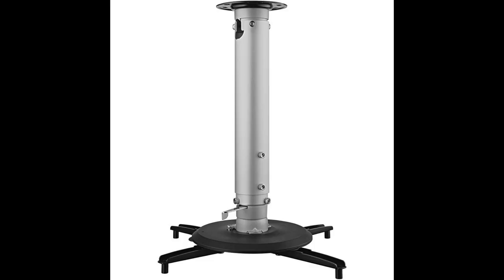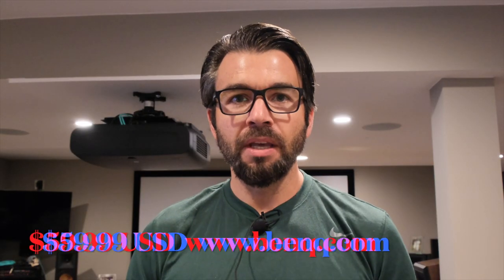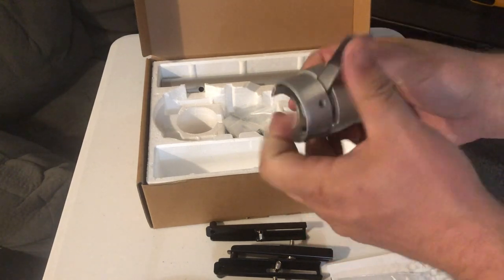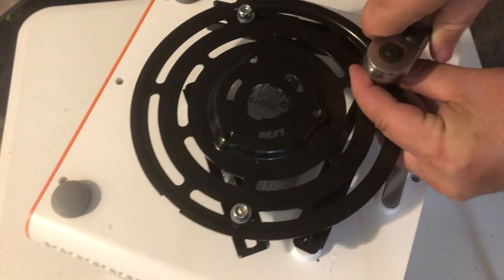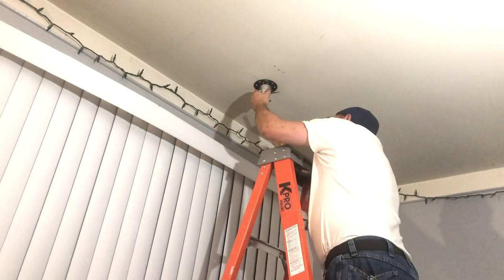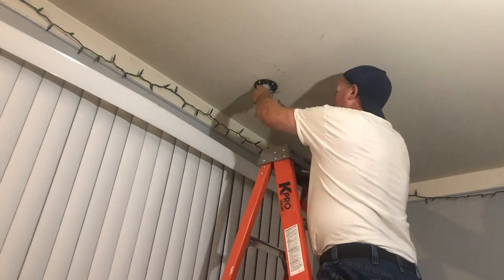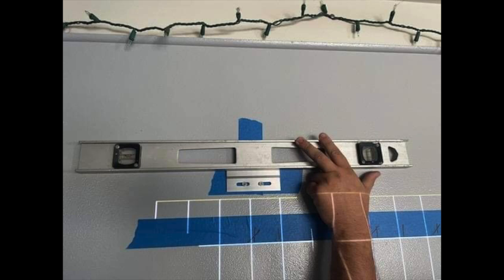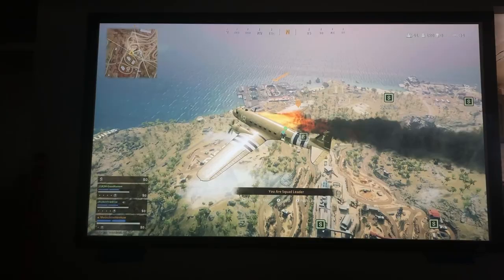BenQ CM00G3 Ceiling Mount Installation using the BenQ X3000i 4K Gaming Projector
In this video I show you how to ceiling mount your projector using the $59 USD  BenQ CM00G3 Universal ceiling mount.
The projector used in the video is the BenQ X3000i 4K Gaming projector.

Projector Screen:
Elite Screens Sable Frame 2 Series ER100WH2 - 100" 1.3 gain CineWhite

The Daingeon list of equipment:
Denon AVR-X4700H
Epson LS12000 Laser 4K Home Cinema Projector
BenQ W5700 4K HDR CinePrime Projector
BenQ X3000i LED Long Throw 4K HDR gaming projector
BenQ TK700 Long Throw 4K HDR gaming projector
Sonance Heights/Atmos
HSU VTF-3 MK5 15 inch subwoofers
Projector-BenQ x3000i and TK700 HDR Gaming Projectors
Severtson Screens Legacy CineWhite Projector Screen:
120" Fixed Frame Projector Screen
Panasonic DP-UB420K UHD Blu-Ray Player